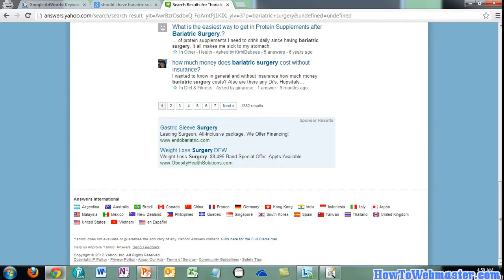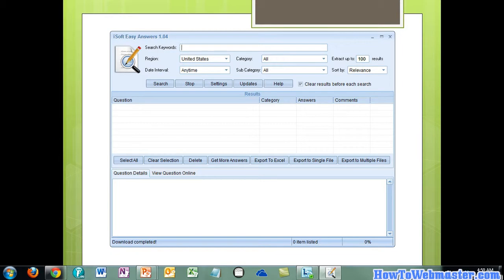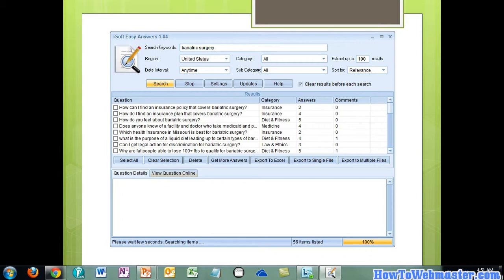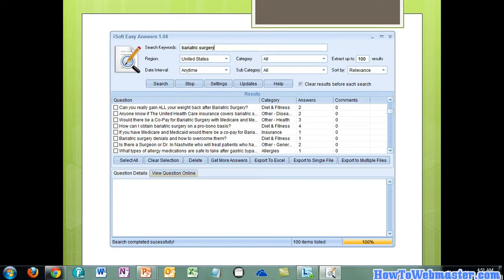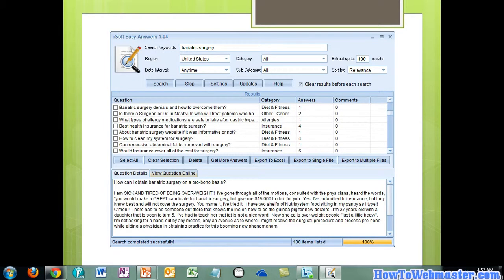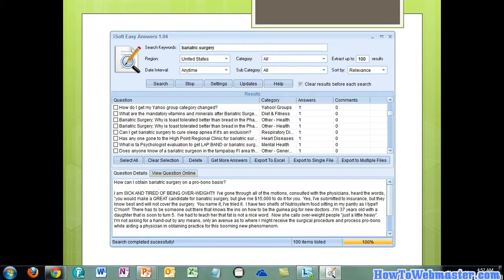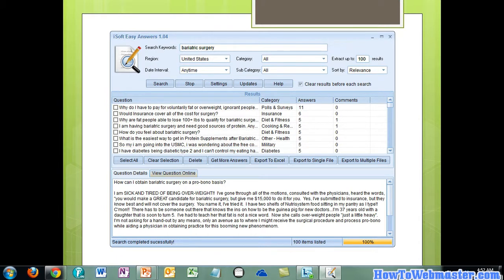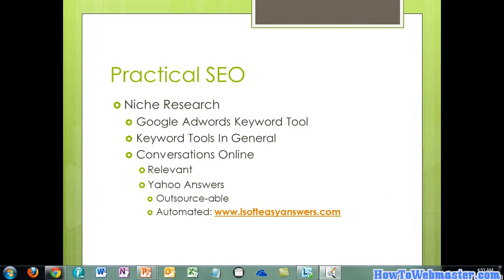Part 11 SEO Content Research - Tutorial on Search Engine Optimization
Learn about creating SEO content through some niche research tips.

webmaster tutorials on SEO, web marketing, domain names, software. make money online, and more.